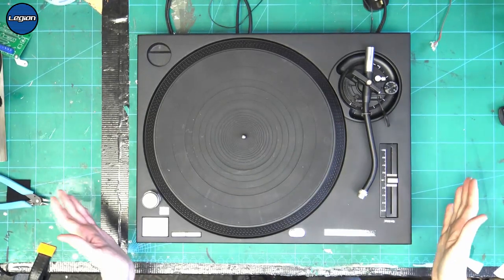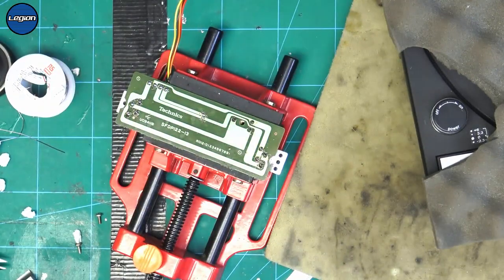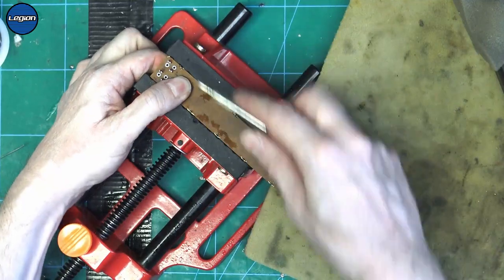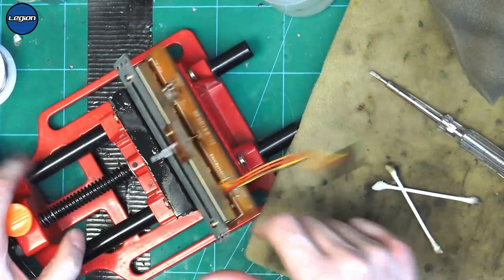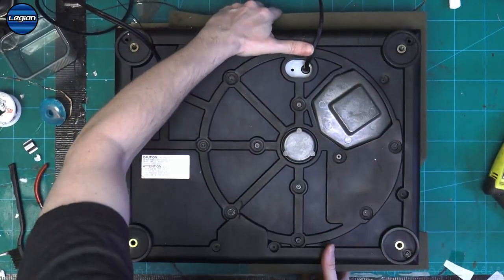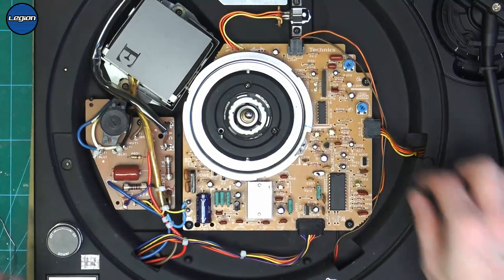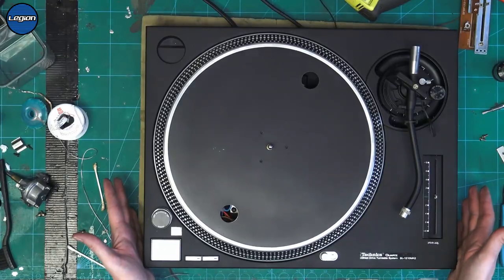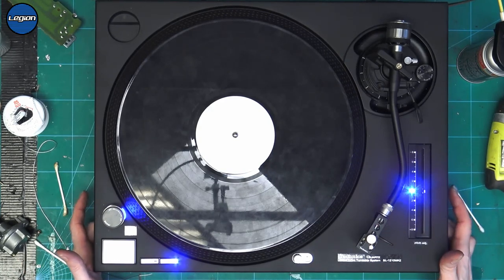Technics 1210 repair VLOG #1 - Pitch wobble problem that was a main board fault.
If you want to help me with any of my projects I have setup

This is going to be an series of basic videos of me working on a few Technics 1200 and 1210 currently in my workshop. A lot of them are  waiting for replacement silver tubes and I now have a new batch. One will be a complete swap over from a very bad deck to a new recon top and platter.

#1 had an issue when the platter was rubbing on something and it was sent to me from a customer I do a lot of work with. While testing I found when the pitched was moved the platter wobbled and I go through the steps I take to diagnose. It's not the best way, but it's just how I decided to do it. I later find the fault was on the main board and that the screws that hold the platter bearing down have no threads and so the platter was not held down correctly and would be the reason it would catch on something as it turned.

We can see this deck has been painted and looks nice, but I find these mods are made by people who do not always know how the decks work and look good, but do not always work correctly. I have another example to show very soon.